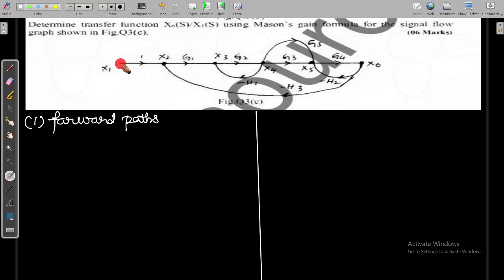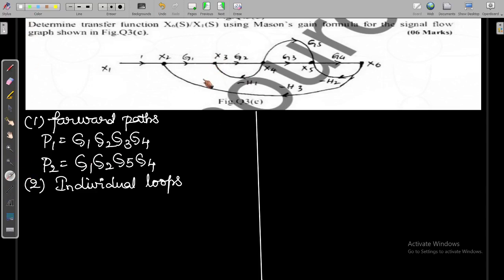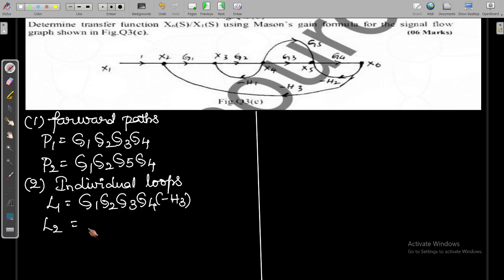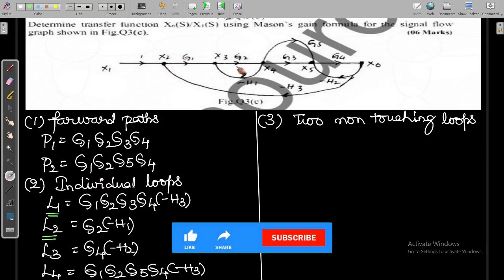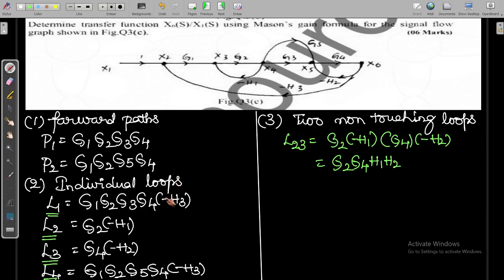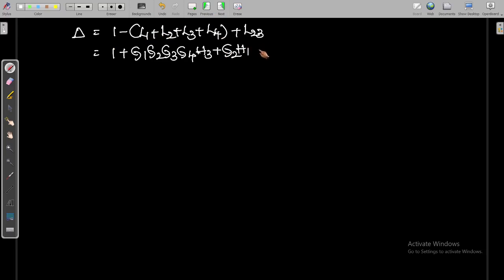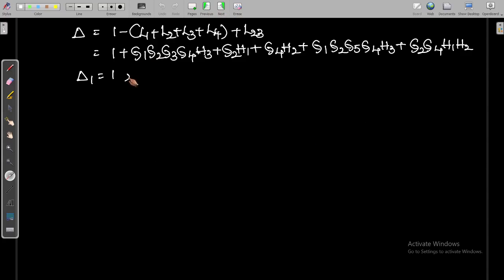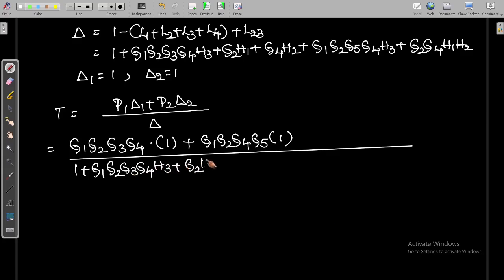CONTROL SYSTEMS//JNTU//VTU//EXAMPLE OF SIGNAL FLOW GRAPHS 2